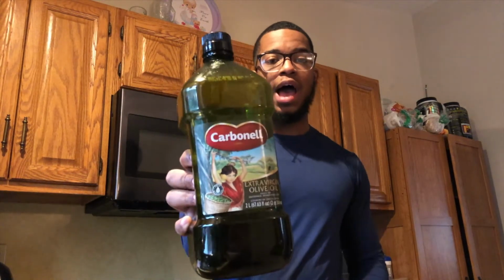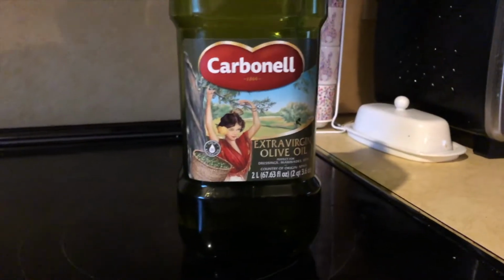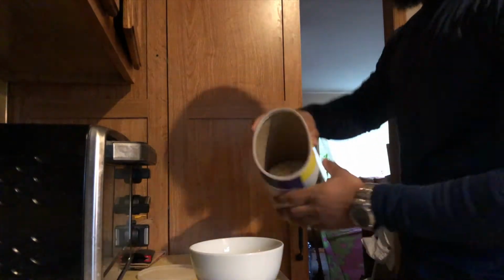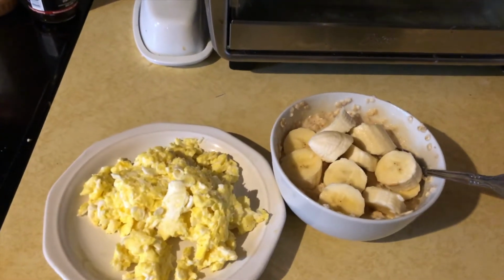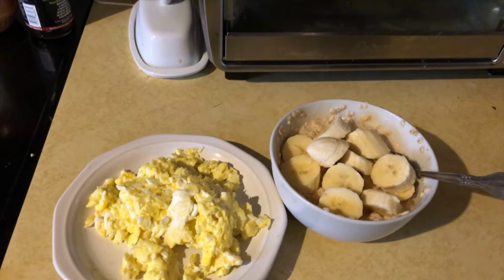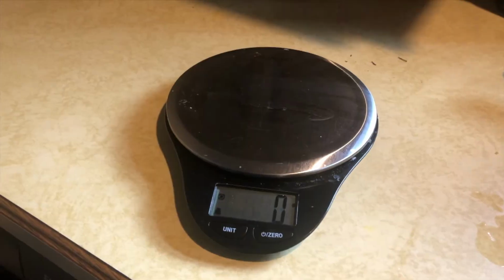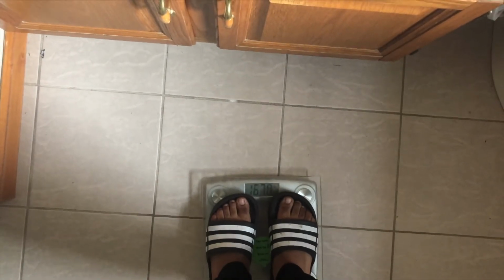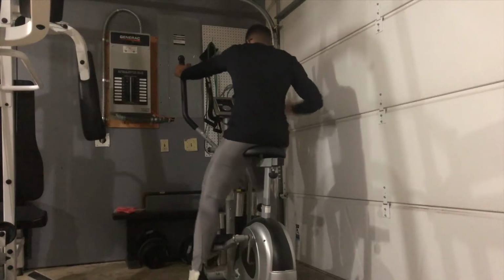How To Bulk Up Fast (Bulking Tips)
If you are looking to put on mass, weight, and muscular development, these are my top 3 bulking tips.